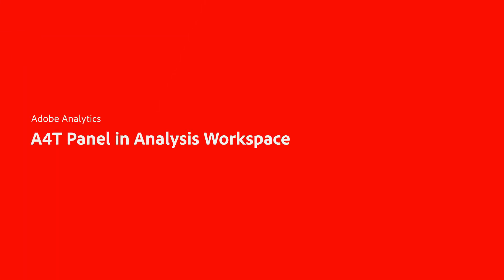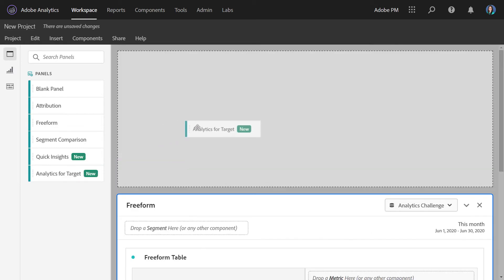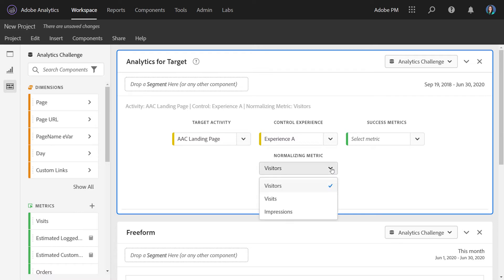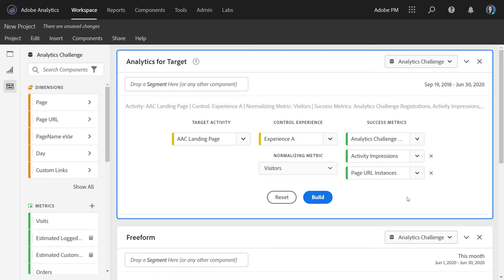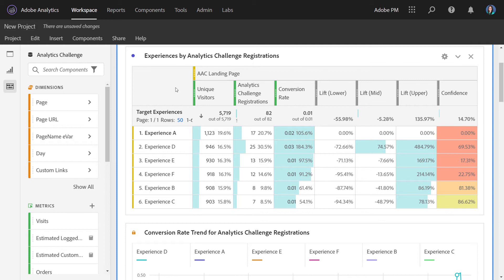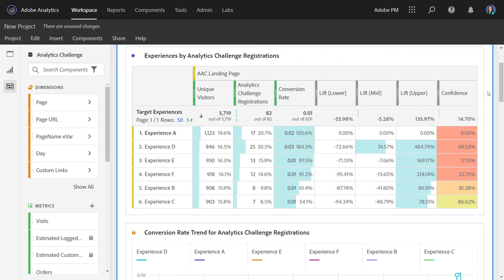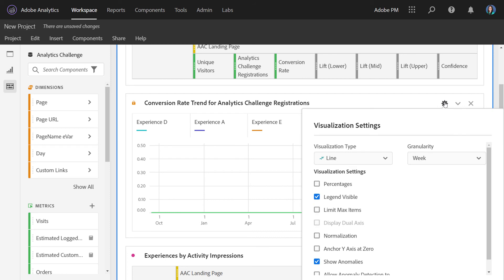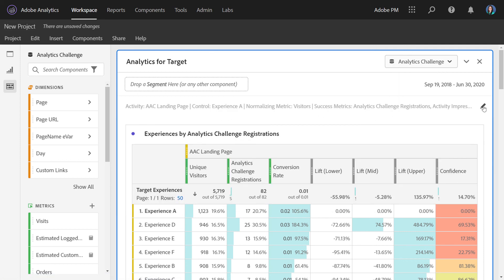Analytics for Target (A4T) Panel in Analysis Workspace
The Analytics for Target (A4T) panel lets you analyze your Adobe Target activities and experiences, with lift and confidence, in Analysis Workspace.